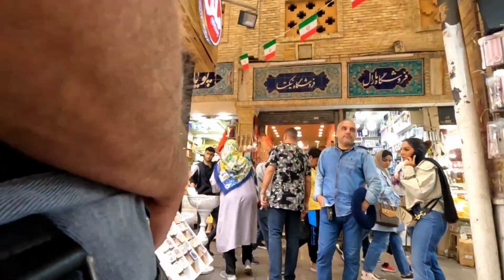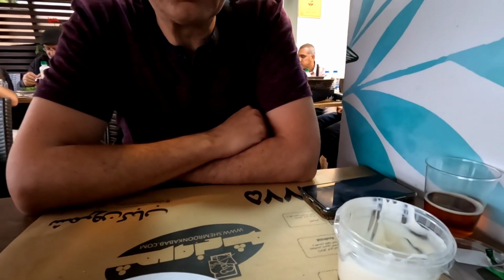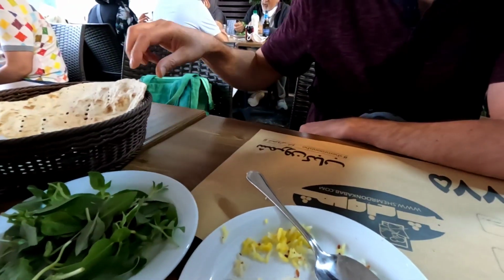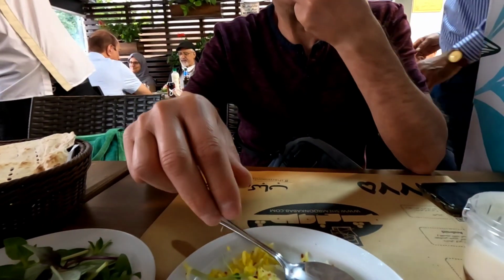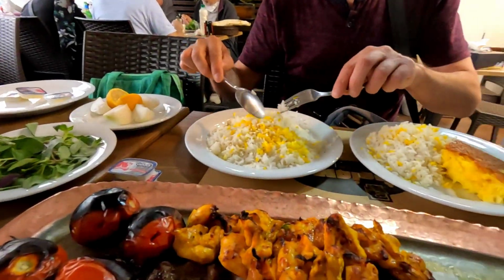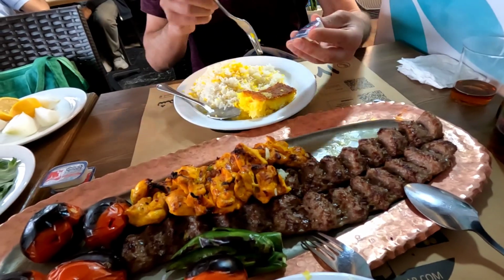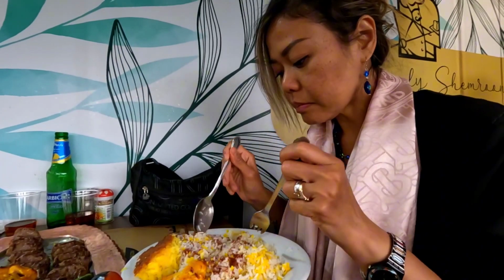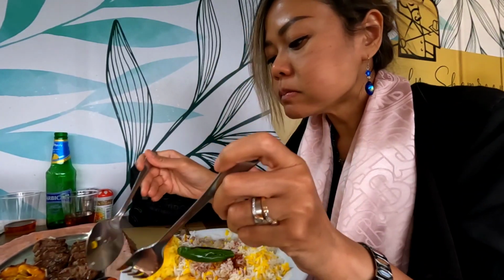Tajrish Bazaar | Lunch at Shemroon Kebab